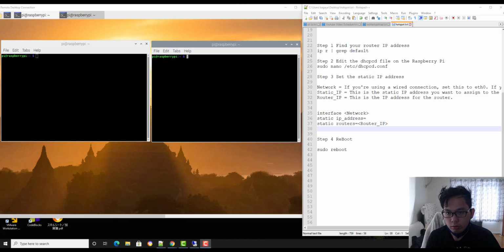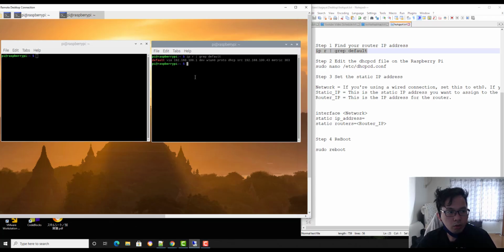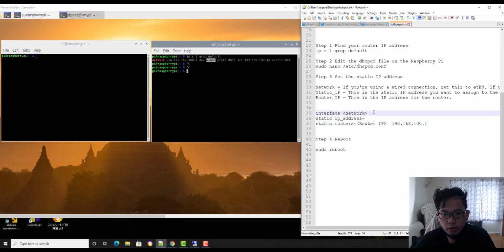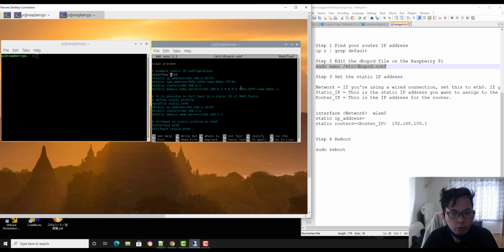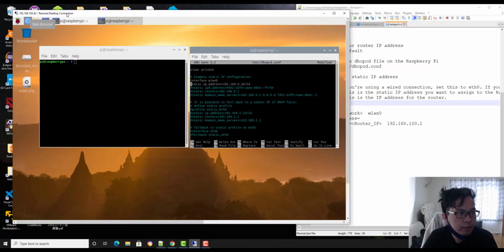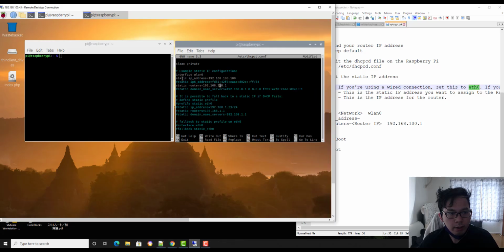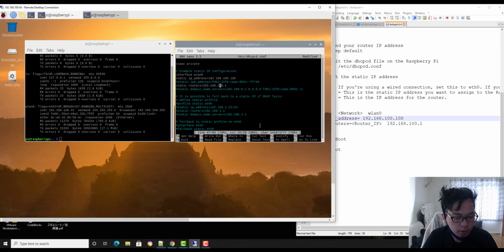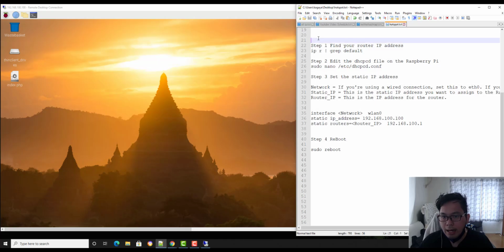How to Configure a Static IP Address on the Rasberry pi